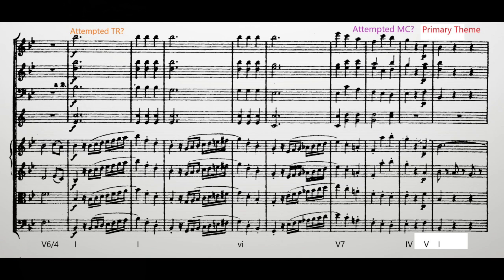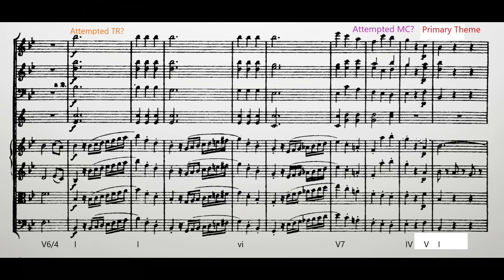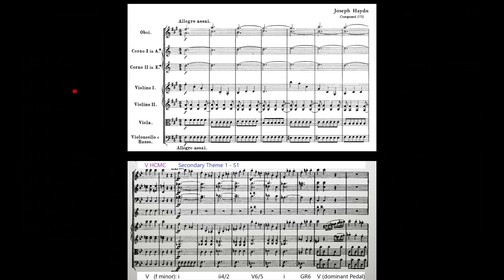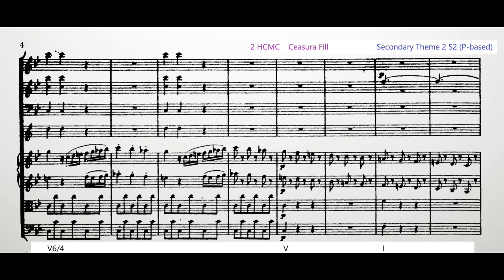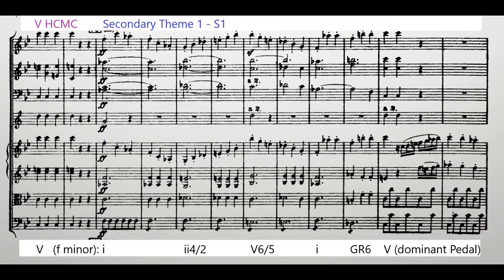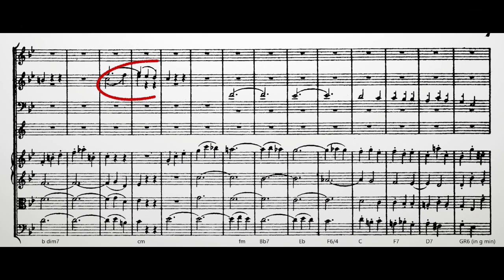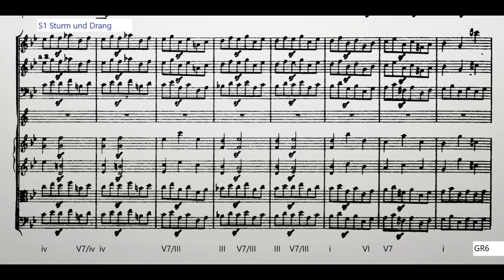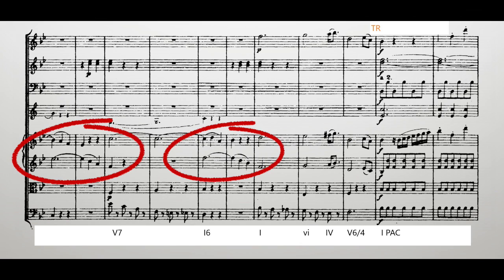Haydn's Complex Foreshadowing: Symphony 85 "La Reine" mvt. 1 - Sonata Theory Analysis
This video includes a full Sonata Theory analysis with recorded examples of Haydn's 85th symphony: La Reine. Also included are topic theory and narrative analysis.

The recording used is Bruno Weil conducting Tafelmusik